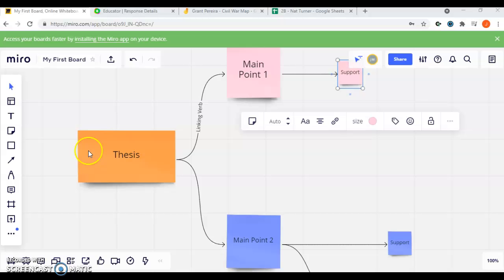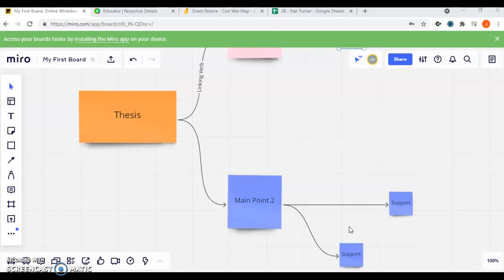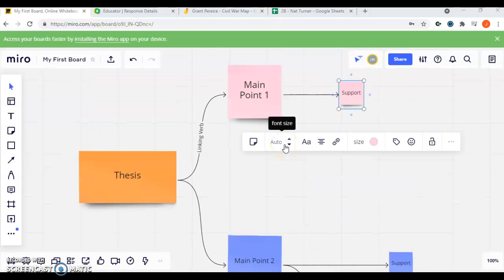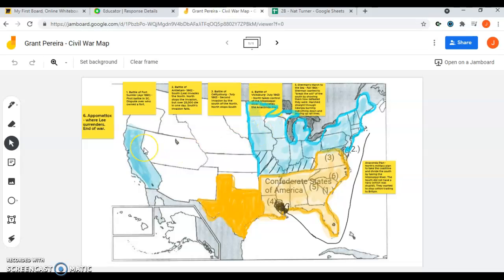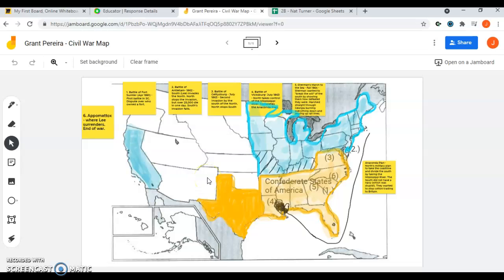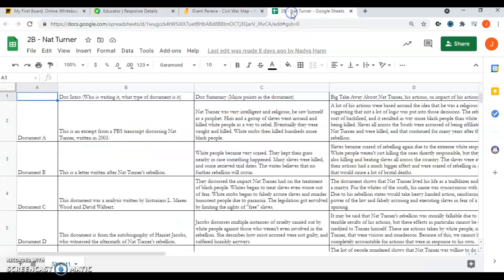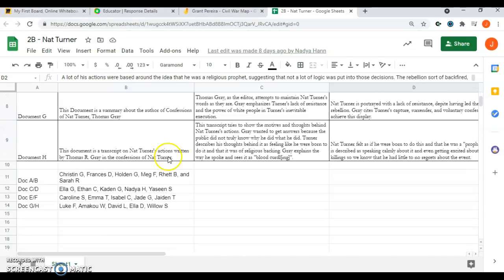Blog Post 5 - Part 1